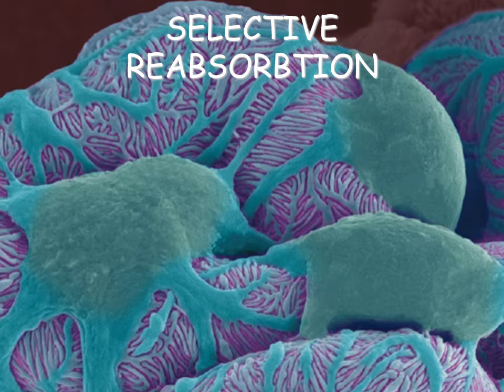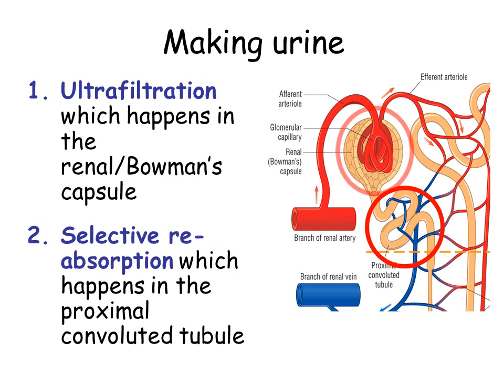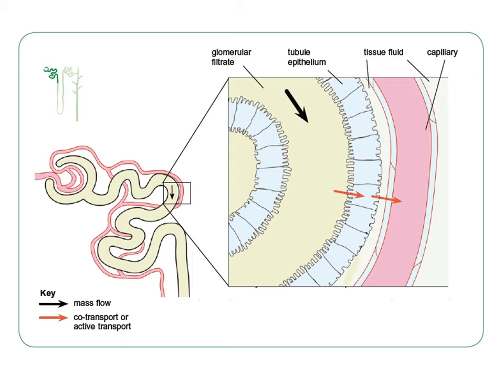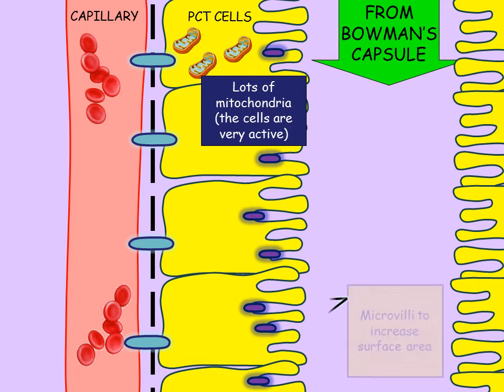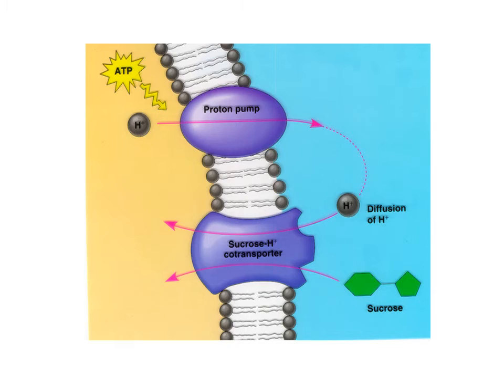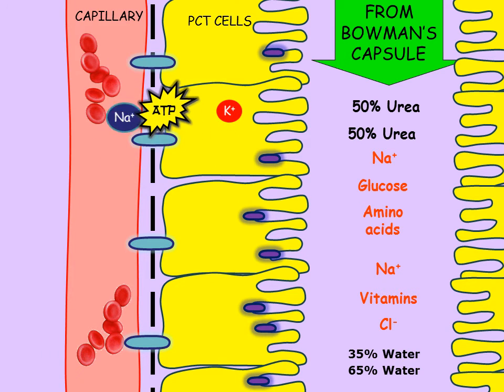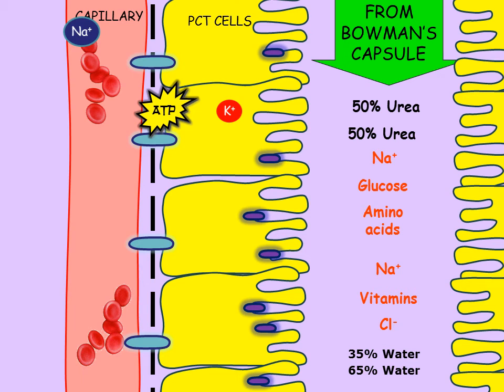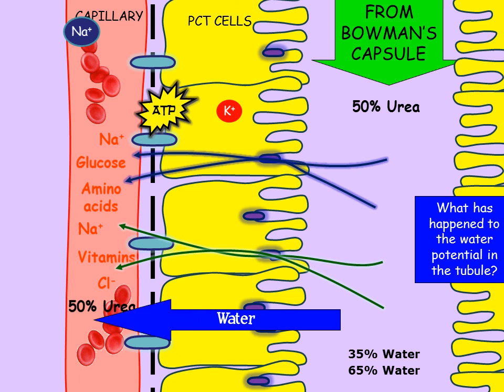Kidney - Selective Reabsortion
KS5 Biology - Kidney